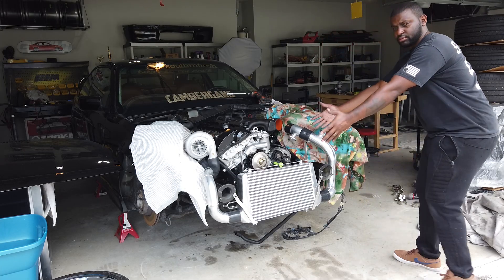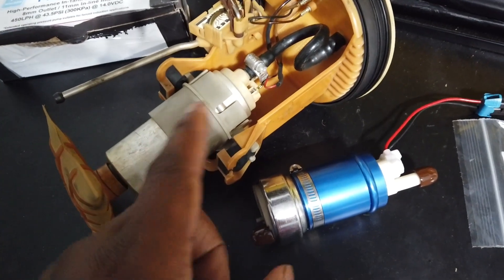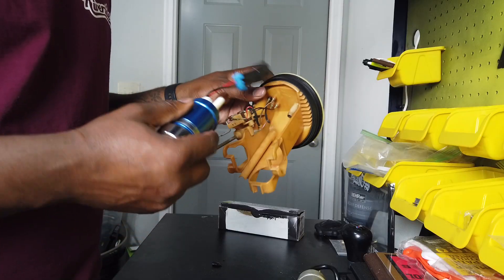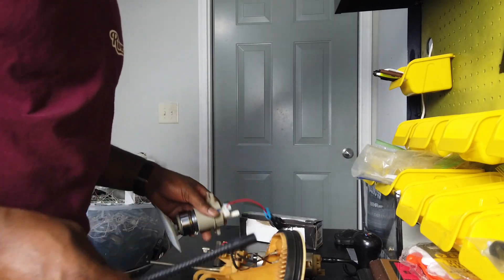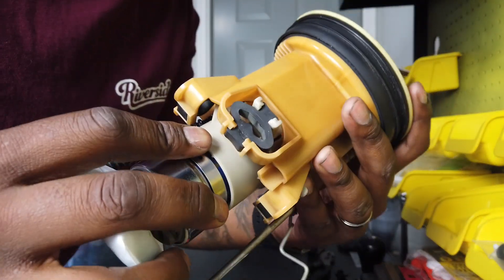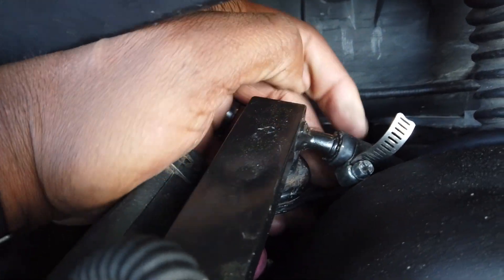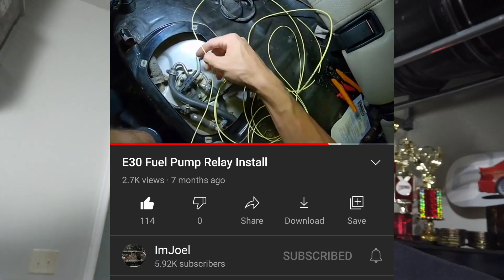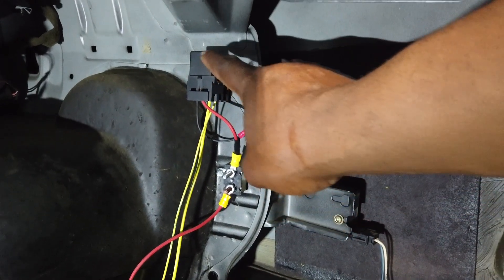How To Install Rally Road E85 Fuel Pump, Injectors, Relay Kit on E36 || Turbo E36 Build [Ep 26]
Today I'm gonna show you how to install a 450lph Fuel Pump from Rally Road with some injectors and a Fuel Pump Relay Kit! The job is not too difficult.. well sometimes.

Link to "Painless Fuel Pump Relay Kit"

**Amazon Links to all my most used gear**

DJI Osmo Pocket
Osmo Wide Angle Lens
Osmo Scroll Wheel
Osmo Suction Cup
Go Pro Hero 7 Black
Go Pro Hero 6 Silver

Photos:
Nikon D750
Tamron 24-70mm F2.8
Nikon 85mm F1.8
Nikon 50mm F1.4
Sigma 14mm 2.8

Garage and Tools:
Tire Loft
Auto-leveling Laser Level
4 in 1 Stud Finder
$89 Electric Ratchet
$29 Cordless Rotary Tool